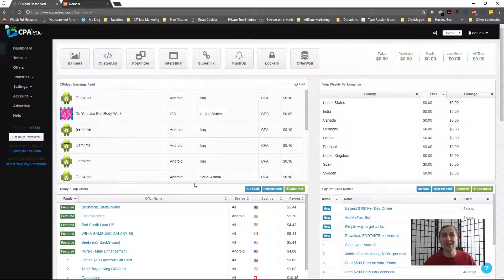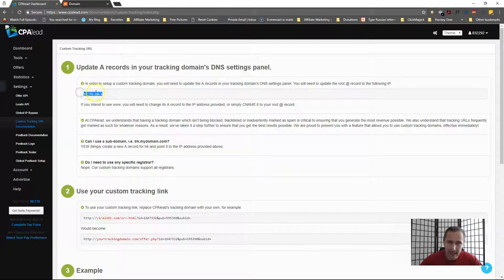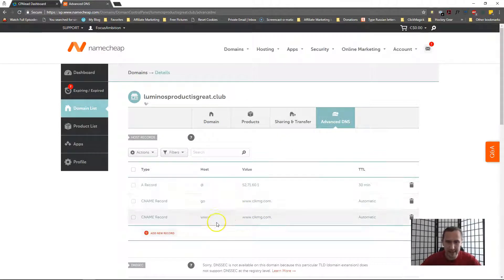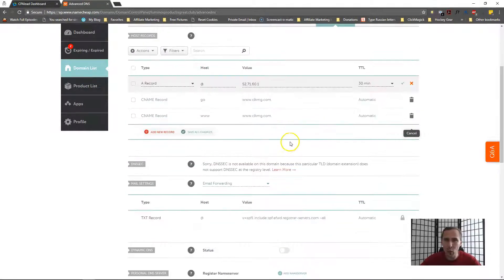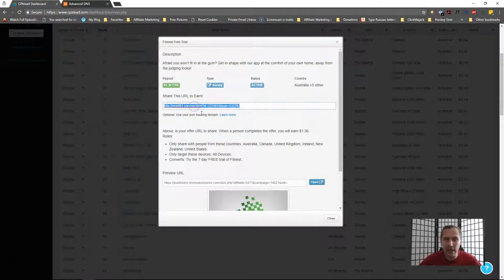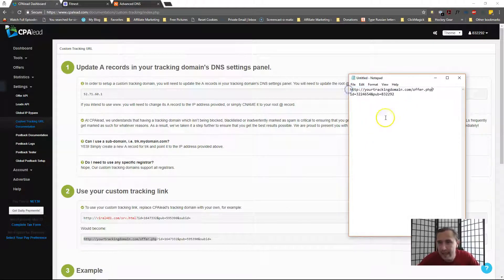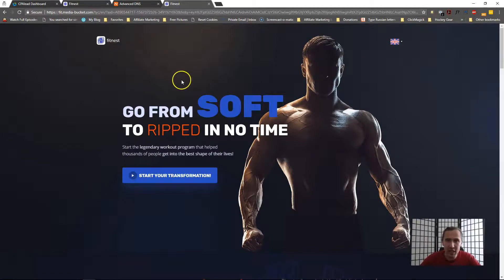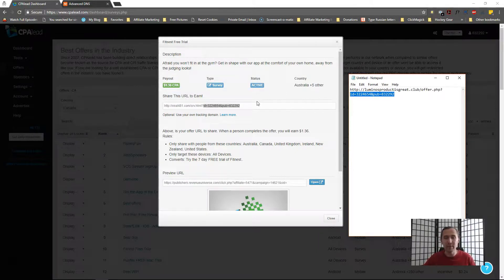How to Set Up a Custom Domain for CPA Lead Affiliate Network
If you want to buy a domain on Namecheap, you can do so with my link here:

They offer really cheap domains that you can buy for as little as a dollar per year.

Hey all!

In this video, I show you how to set up a custom domain for CPA Lead affiliate network.

Just like we did for Peerfly, it's a really cool feature that you are allowed to take advantage of that allows you to set up a custom affiliate link that you can use rather than the one provided to you, such as and instead make it look a bit nicer, such as

You would want to do this for several reasons, including the two listed here:

1. You are not using any third party tracking system that can mask the affiliate link with a nice looking custom-tracking domain

2. You want to promote a product on a third party tracking system that has blacklisted viral481.com.

The process is fairly simple - you would just go to your domain registrar and add an A record pointing to the IP address provided to you by CPA Lead.

After you do that, you may need to wait 24-48 hours for the new domain to propagate and start working with CPA Lead, but the process is done from here on!

In the video, I already waited enough time for the domain to propagate so that I could show you that it is working.

When you see an affiliate link now, all you would need to do is to manually replace the '481viral.com' in addition to some of the other additions to your domain followed by /offer.php.

The exact details are listed in the video for you to follow.

Then for every new offer you can simply change out the user ID and keep everything else the same.

I use a notepad to keep track of these offers, but you can use whatever is most convenient to you, even a real notepad!

That's it!